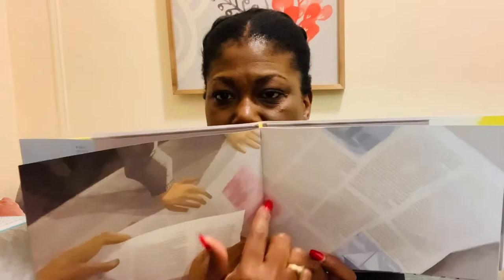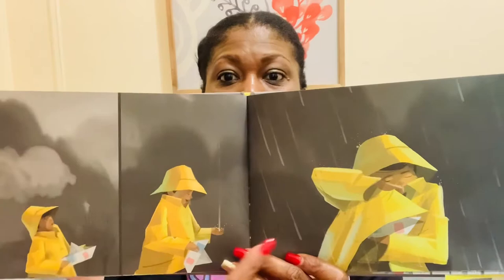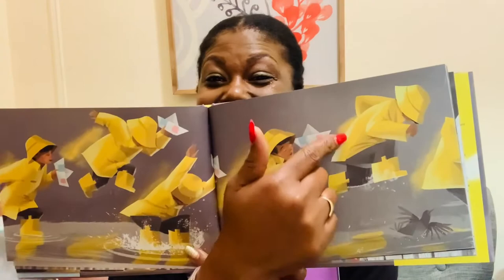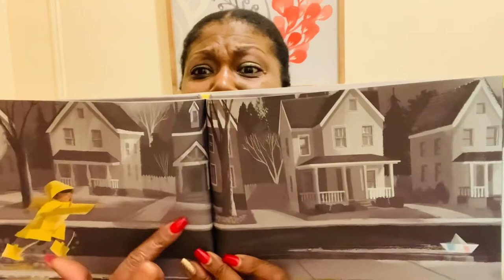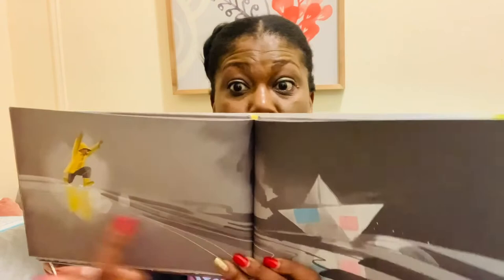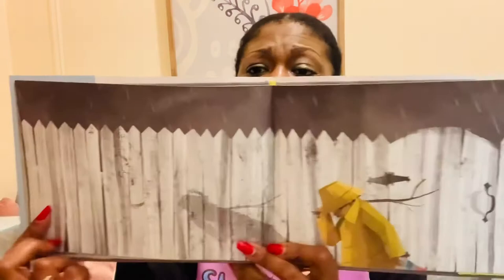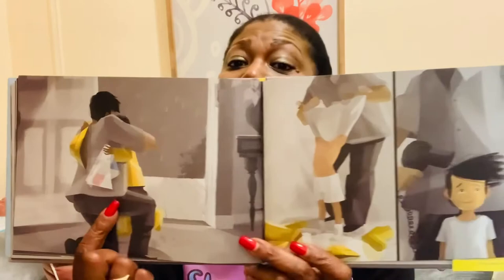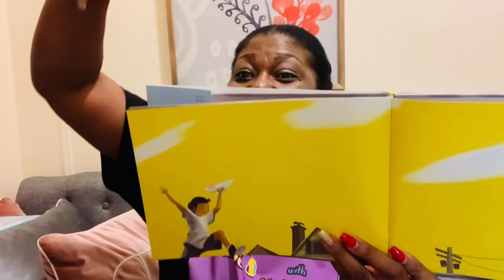FLOAT by Daniel Miyares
Gather around as Ms Marcia reads the book of a boy, rain and an awesome adventure.